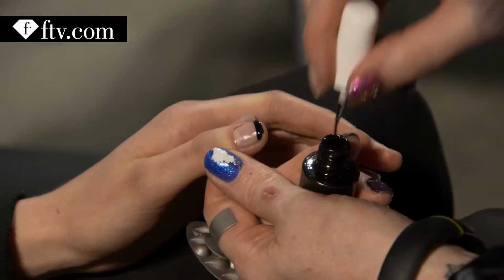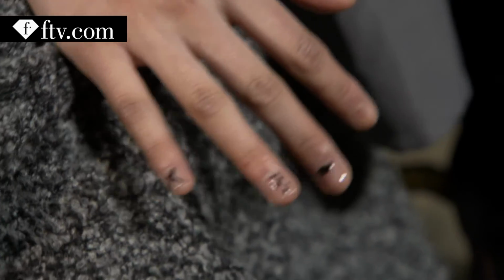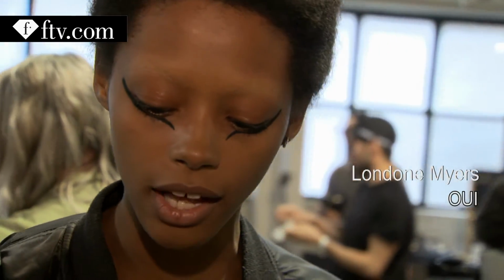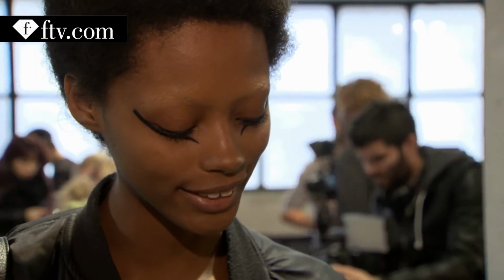Nails Milan Fall/Winter 16-17 | FashionTV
Download the FashionTV+ app, and stay tuned:
Chat, meet and find models, celebrities and fashion icons now! Get discovered and become famous.

MILAN - Get an inside look at the nail styles for Milan Fashion Week featuring yellow for DSQUARED2 and a post-punk style for Giamba.

FashionTV’s network brings you fashion in new and imaginative ways every day online! From the front row of fashion’s biggest shows and runways, to highlights of all the best fashion stories from around the world, to the gorgeous models that make the industry tick, FashionTV is there to bring them to you first! Join our online network and SEE it first on DailyMotion with FTV!